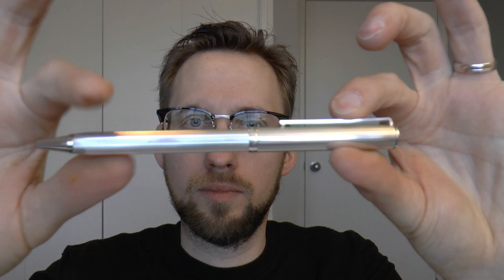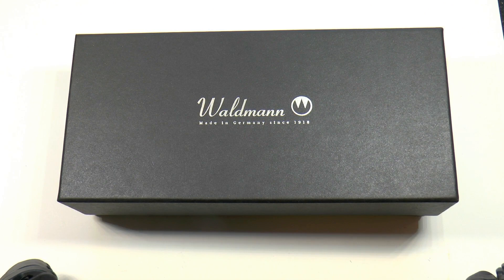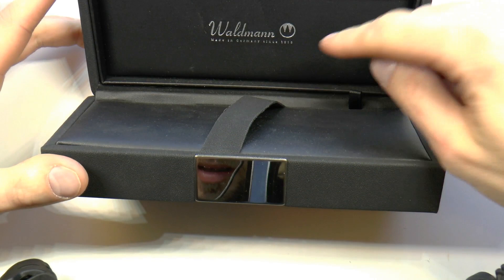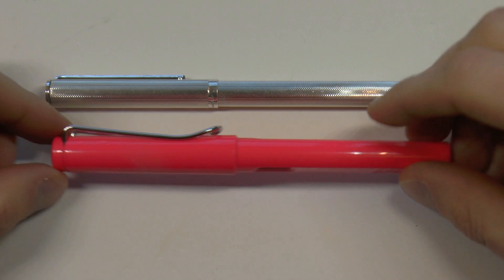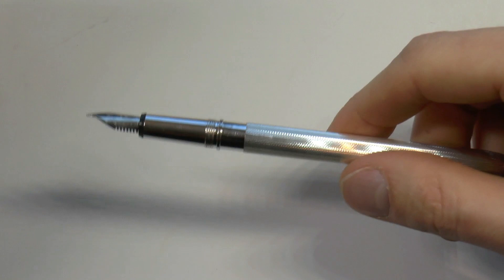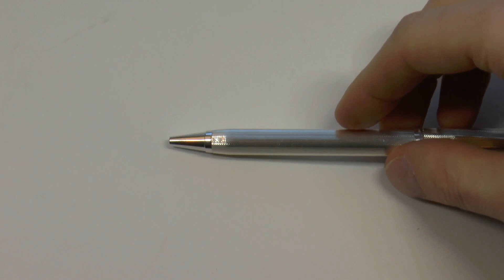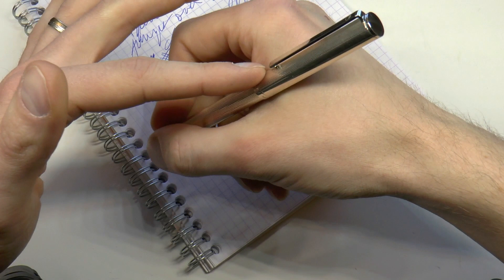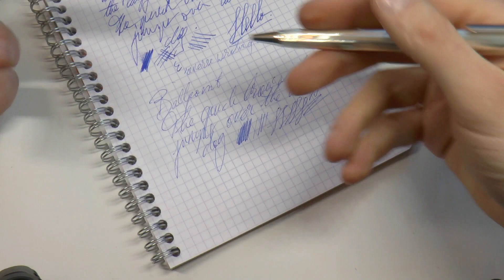Waldmann Two-in-One Sterling Silver Fountain Pen Review